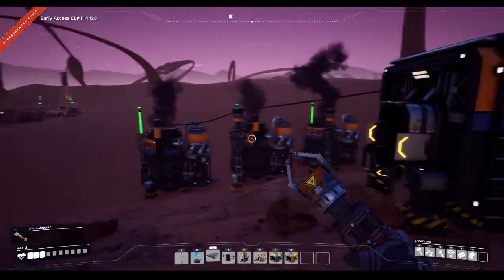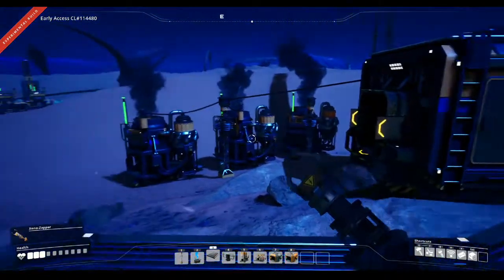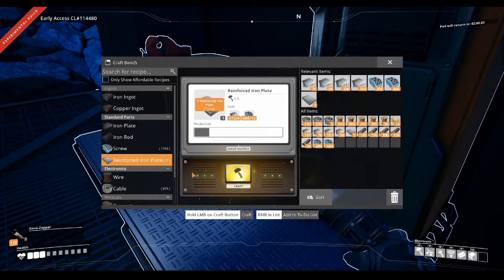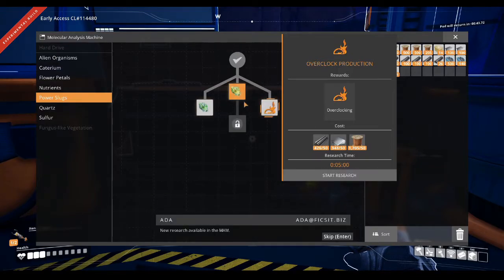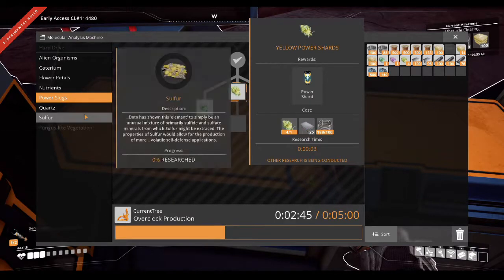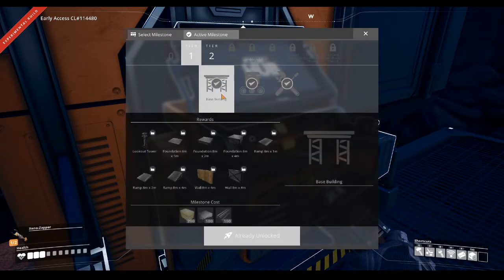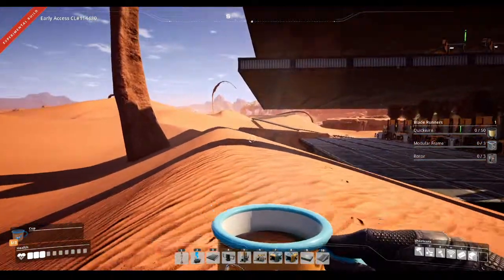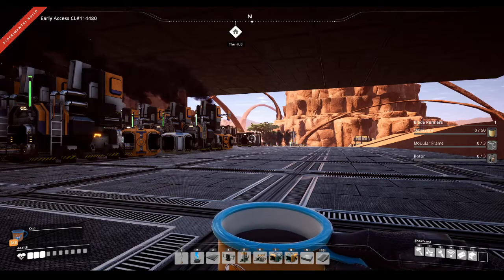MMMM Coffee.... | Satisfactory Gameplay | Early Access | Lets Play S3 Ep 2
The next MAJOR stage in our base building. Getting the coffee mug. Nothing like a good coffee to keep you working through the night.

Join me in some Satisfactory Gameplay in Early Access. Her I explored this new world and build MAHUSIVE factories to process and produce all the items needed to appease my Fixzit Gods….
With the Update 3, has come an all new building mechanic, FLUIDS, from water, oil, fuel etc, this has added an all new dynamic to the game. Wish mew luck and hopefully I wont pollute the landscape too bad, with my BIG BAD BASE….